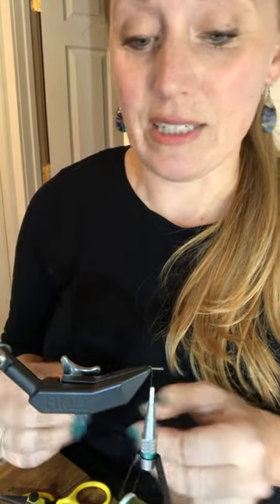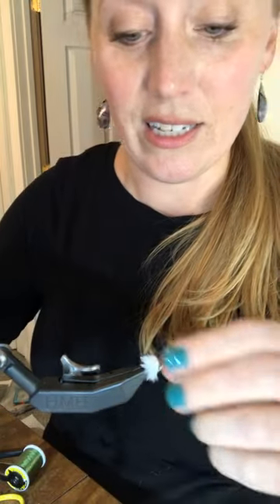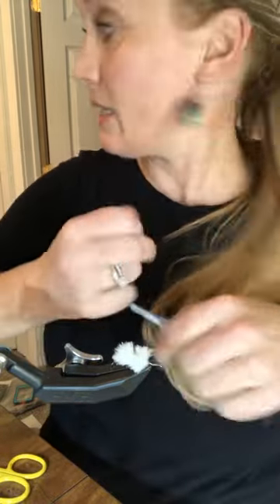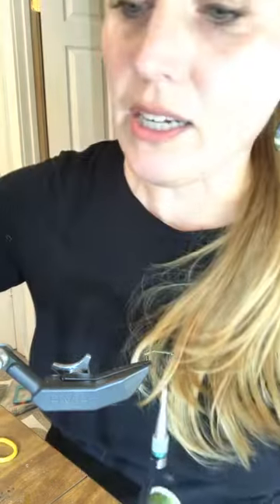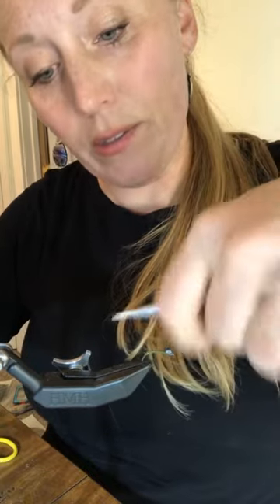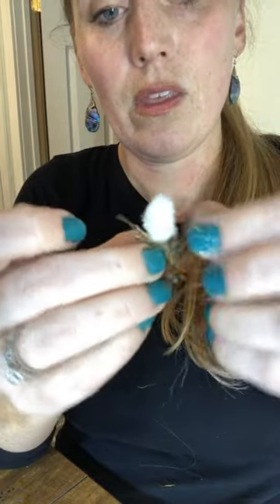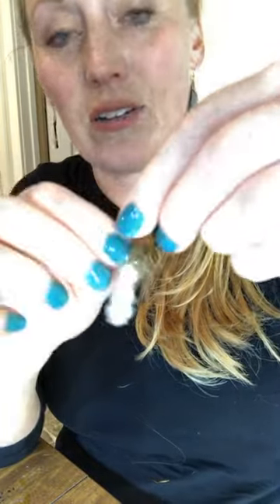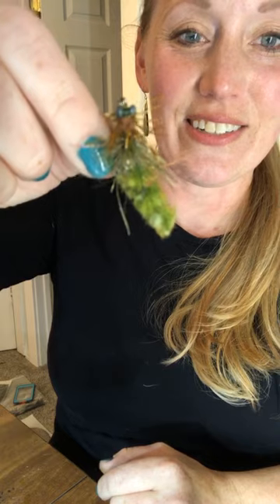Brita Fordice gamechanger dragonfly nymph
From IG LIVE 6/12